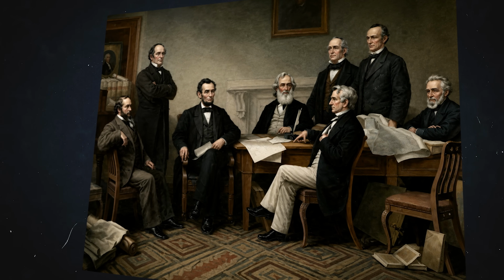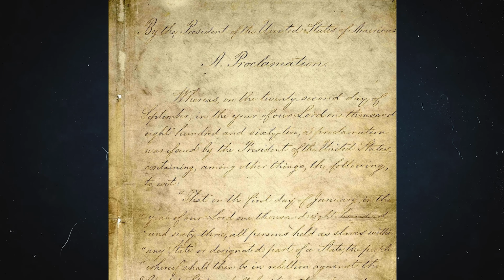📷▶ The American Civil War in RARE Photos — As It REALLY Looked 165 Years Ago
⚔️ Step back 165 years and experience the American Civil War through rare historical photos, original photographs, and powerful archival images captured between 1860 and 1865.

Presented in chronological order, this collection follows the conflict from Abraham Lincoln’s election and Southern secession to Fort Sumter, Gettysburg, the fall of Richmond, and the surrender at Appomattox. These Civil War photographs reveal the soldiers, commanders, battlefields, destroyed cities, military technology, and ordinary people who witnessed one of the most important periods in American history.

📜 Highlights inside:
• Abraham Lincoln’s election and the secession crisis
• Fort Sumter and the beginning of the Civil War
• Bull Run, Shiloh, Antietam, and Fredericksburg
• The Emancipation Proclamation and Black Union soldiers
• Gettysburg, Vicksburg, and the turning point of the war
• Ulysses S. Grant, Robert E. Lee, and William T. Sherman
• Atlanta and Sherman’s March to the Sea
• The fall of Richmond and the surrender at Appomattox
• Abraham Lincoln’s final days and the end of the war

These rare Civil War photos show the conflict as it really looked—without movies, reenactments, or modern recreations.

Comment which photograph or Civil War event affected you most.